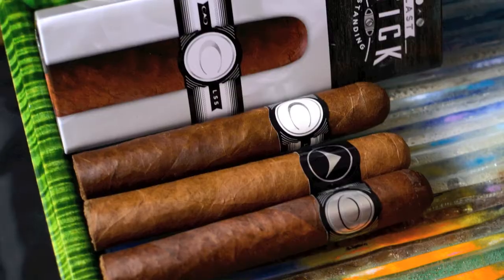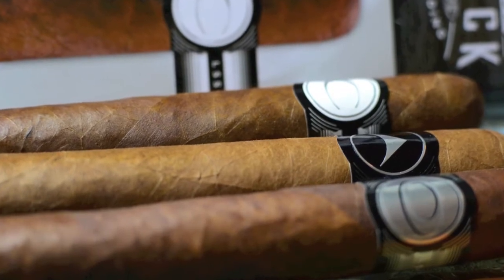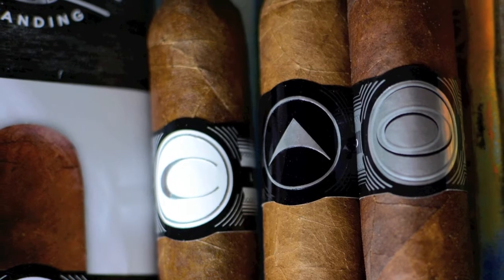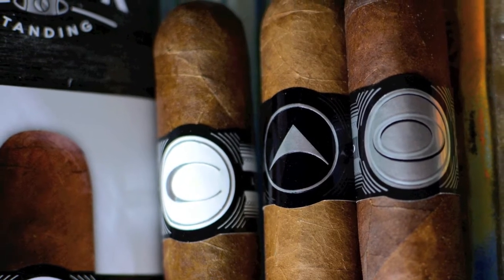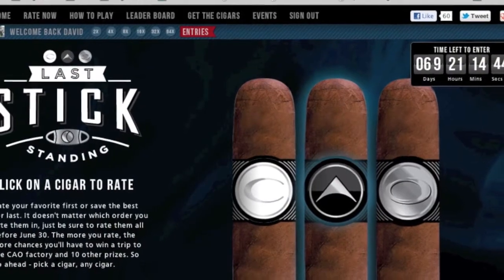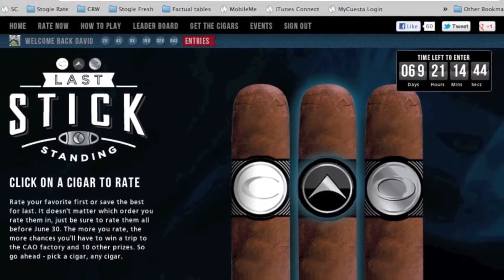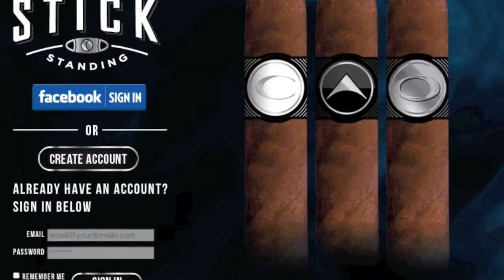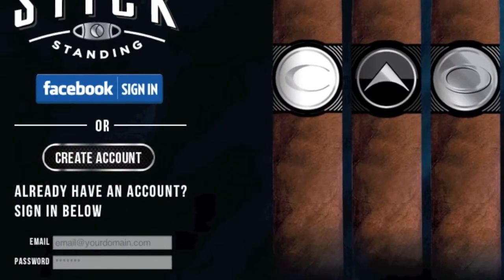Last Stick Standing CAO Promotion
General Cigar and the CAO cigar brand are sponsoring a great promotion that will allow any consumer to participate in the testing of a new cigar and to help play a role in the process of choosing between 3 blends.

Doc explains the promotion in this video. By participating in this promotion,  you are eligible to win a box of the eventual new blend, before it is offered to the public, and you are also eligible to win an all expenses paid trip to CAO in Nicaragua.